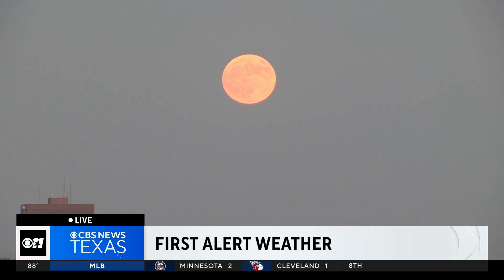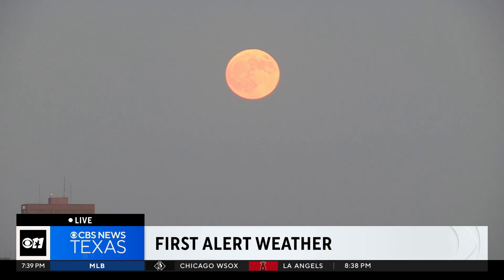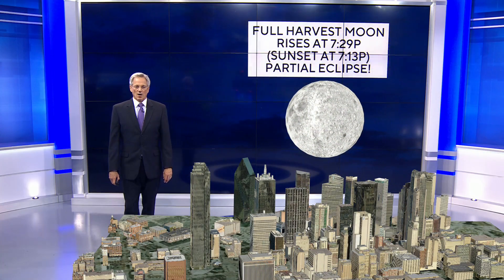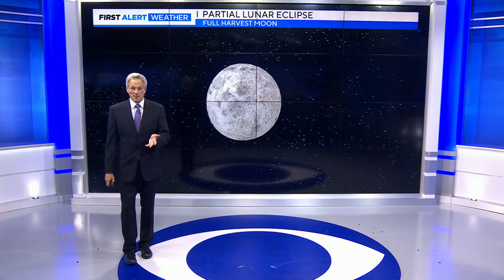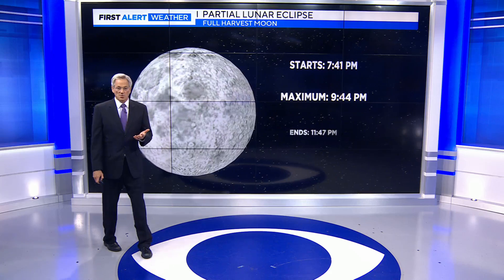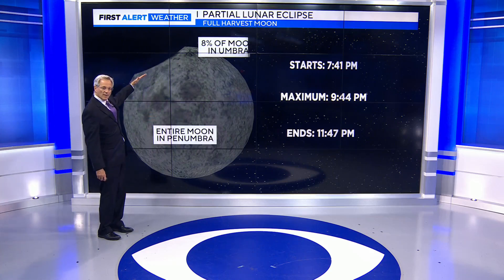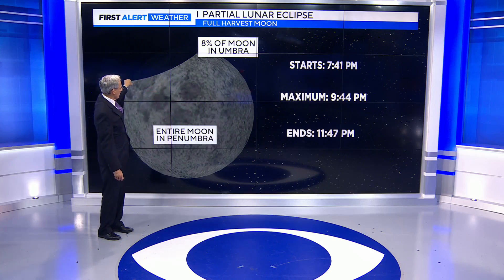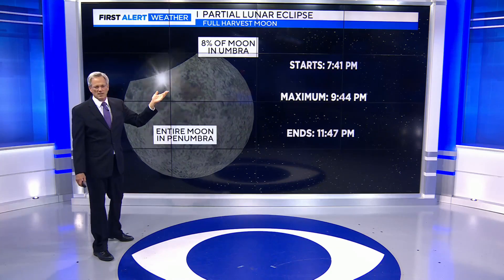Clear skies in North Texas for partial lunar eclipse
The best view of the partial eclipse is at 9:44 p.m. ET